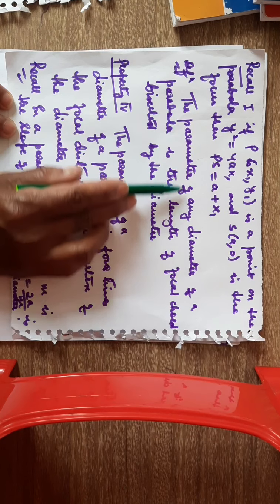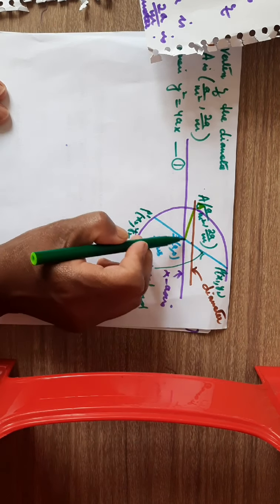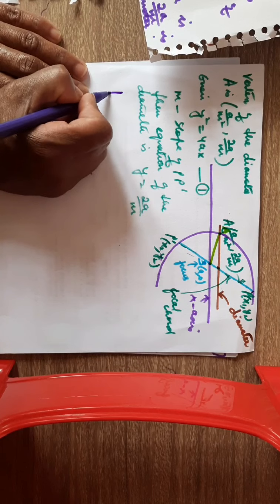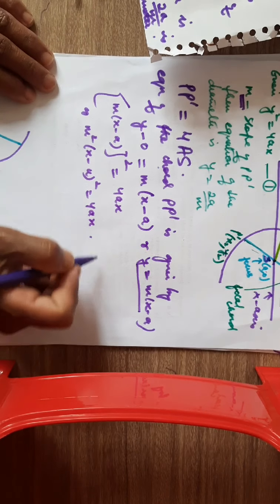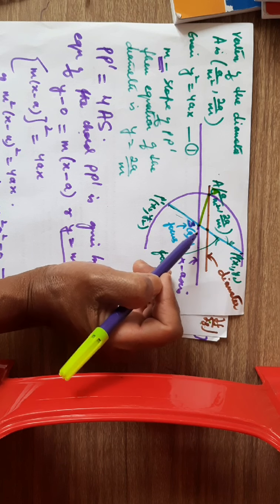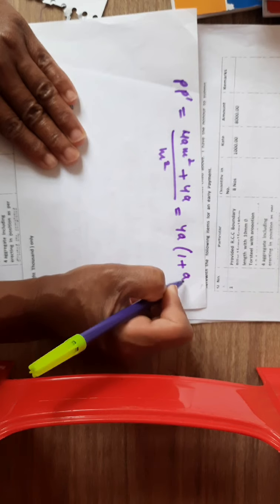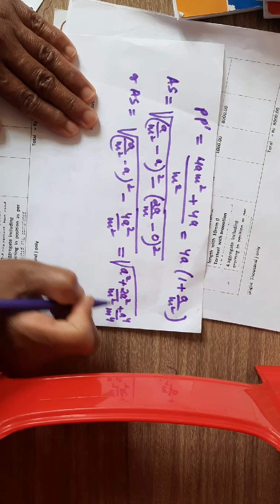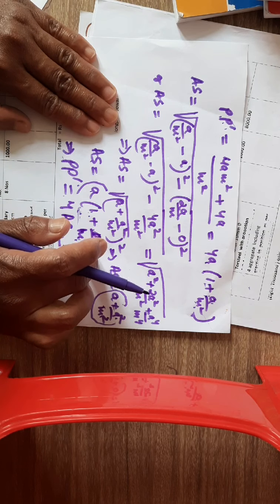2 May 2021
Bsc 2nd sem , explanation of property 4 of a parabola